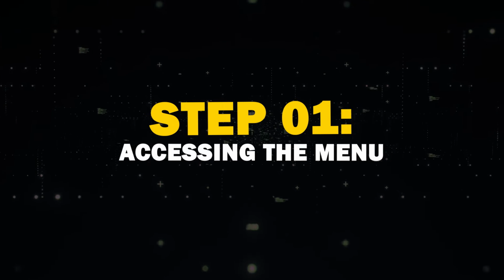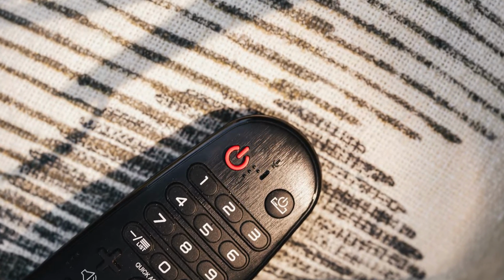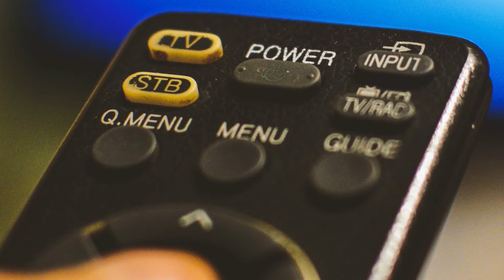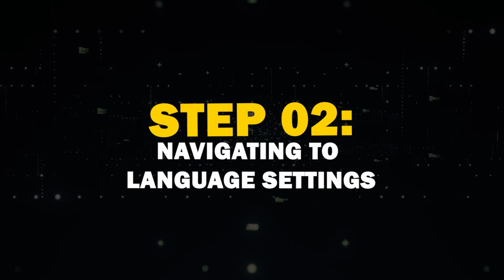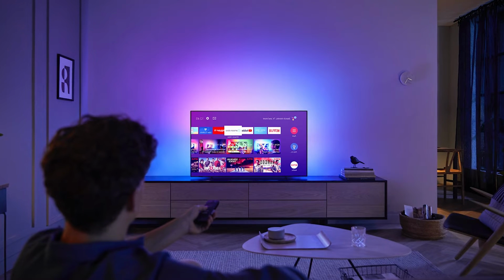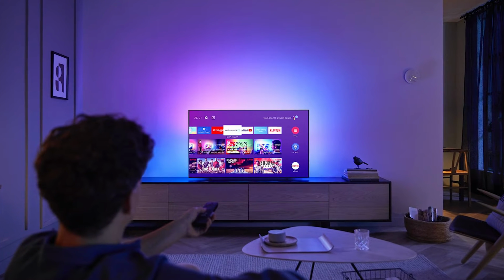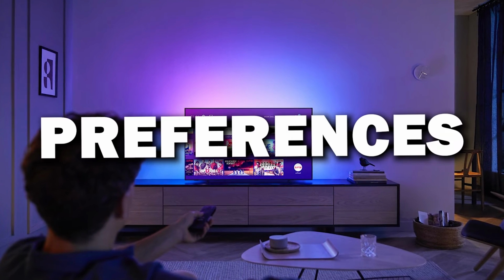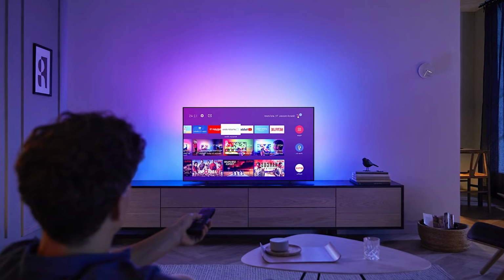How To Change Language on a Sony TV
In this video, we show you how to change the language on your Sony TV.